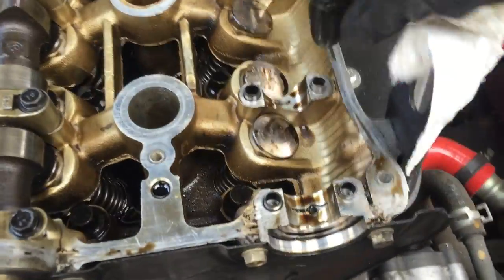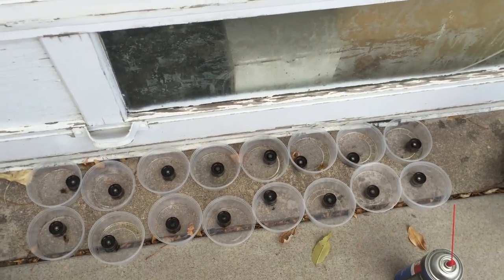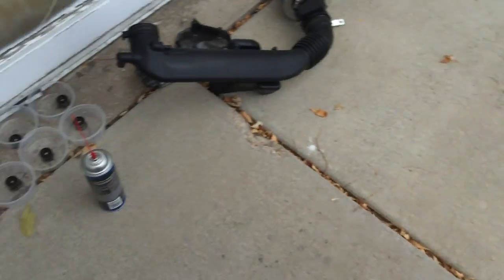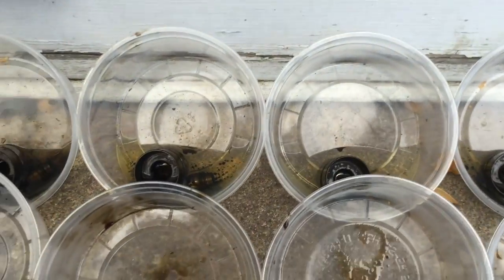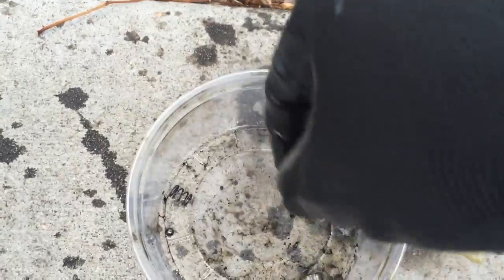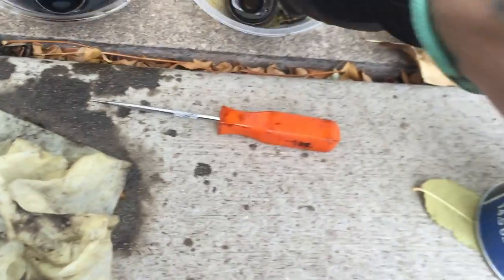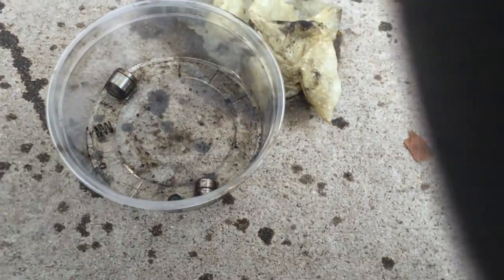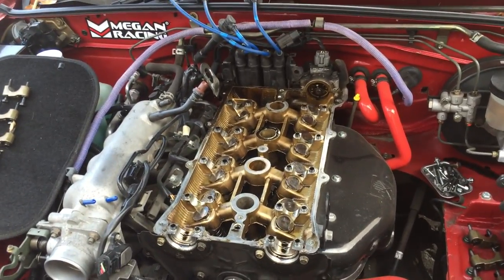Miata HLA Hydraulic Lifter Maintenance S07E04